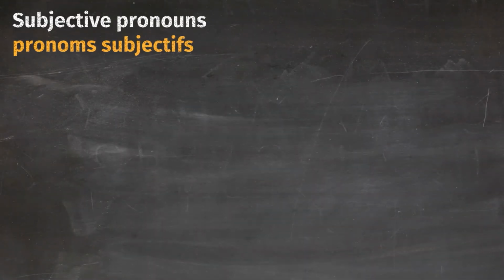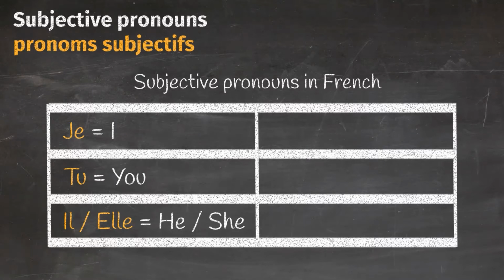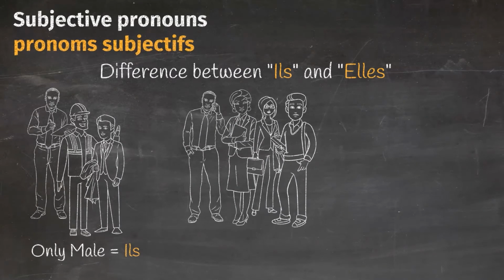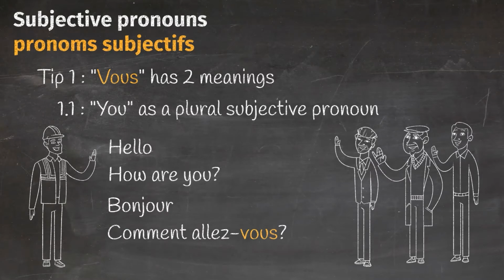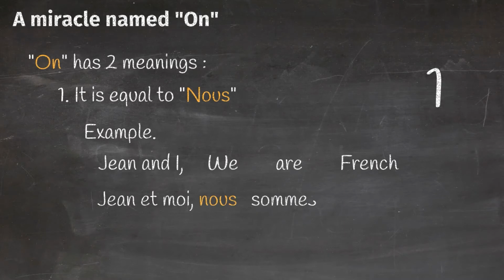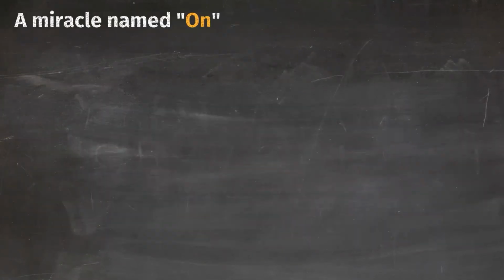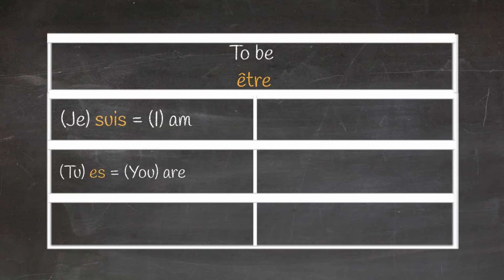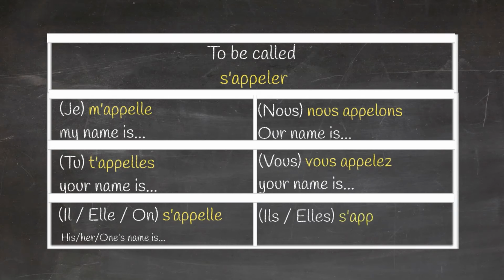French subjective Pronouns - I, You, He, She, It, We, You, They. Bonus: 2 new verbs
The first component to start a sentence in most languages is "subjective pronouns" known as "I, You, He, She, It, We, You, They". Today in the Department Of Analysis (D.O.A) we want to learn French subjective pronouns by which we can start creating new sentences
We also have a bonus at the end of this video so keep watching till the end and once you finished the video, see how many short sentences you can create! Take the first step and I am sure you will be surprised once you find out that you can create a few sentences in a new language after 10 minutes!

If you want to learn how to start a conversation confidently in French language, check this video

If you want to learn how to manage a conversation fluently in a pastry using French language, check this video